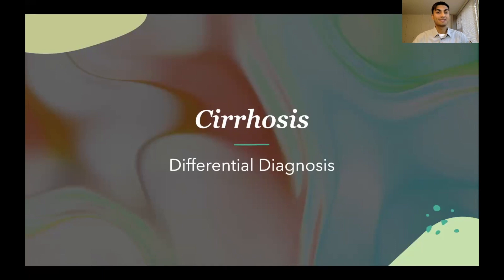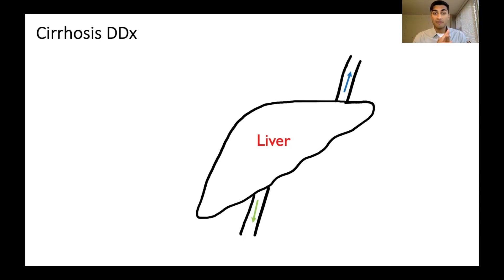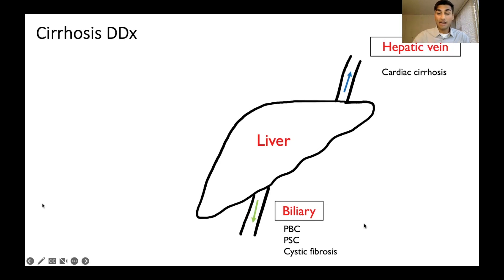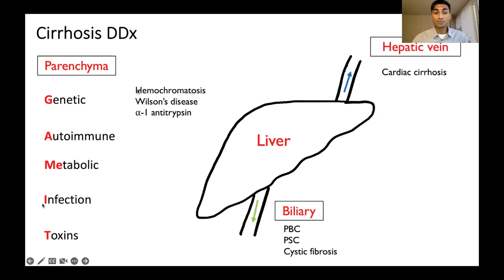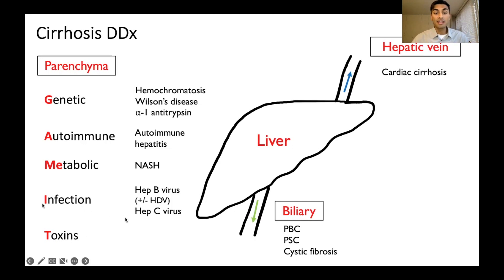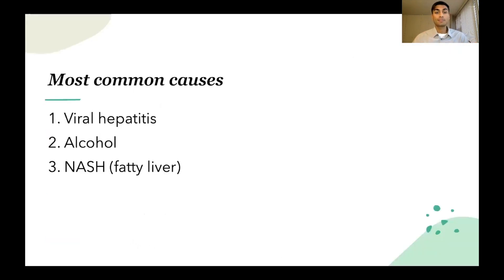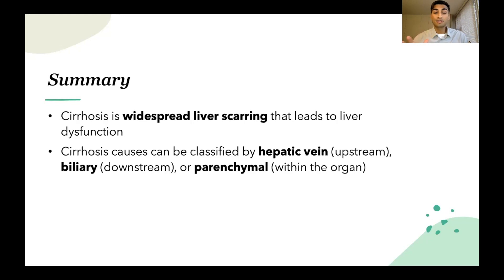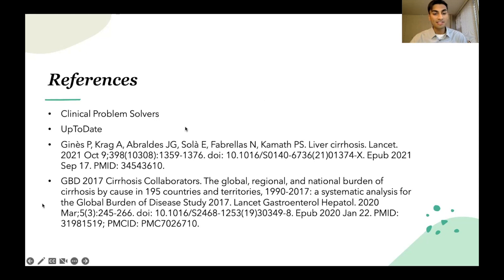What causes cirrhosis? An approach to the differential diagnosis (schema and mnemonic)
In this video, we review a schema and mnemonic for the causes of cirrhosis. Happy learning!

Most common causes of cirrhosis:
1. Viral hepatitis
2. Alcohol
3. NASH (fatty liver)

Comprehensive schema:
HEPATIC VEIN
- Cardiac cirrhosis
BILIARY
- Primary biliary cirrhosis (PBC)
- Primary sclerosing cholangitis (PSC)
- Cystic fibrosis
PARENCHYMAL
*Remember with the GAMeIT acronym mnemonic:
- Genetic: hemochromatosis, Wilson's disease, alpha-1 antitrypsin deficiency
- Autoimmune: autoimmune hepatitis
- Metabolic: NASH (fatty liver)
- Infection: hepatitis B, hepatitis C, hepatitis D
- Toxin: alcohol, medications (amiodarone, methotrexate, isoniazid, vitamin A)